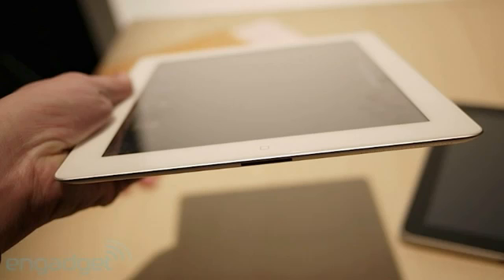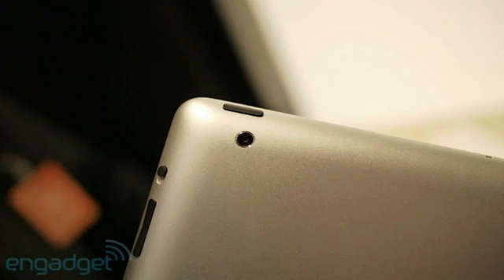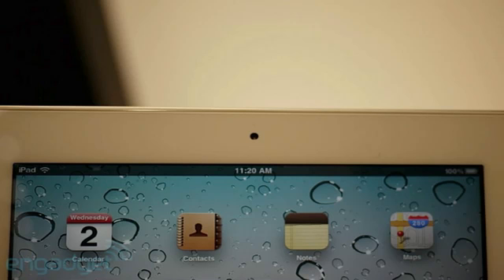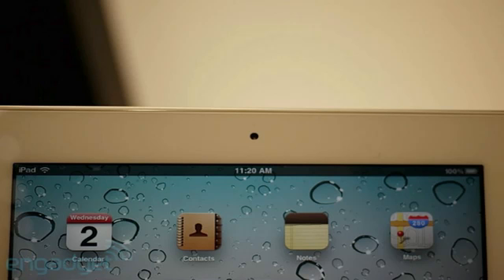State Of Jailbreak Jailbreaking The iPad 2 On iOS 4 3 SHAtter, Limera1n, GreenPois0n